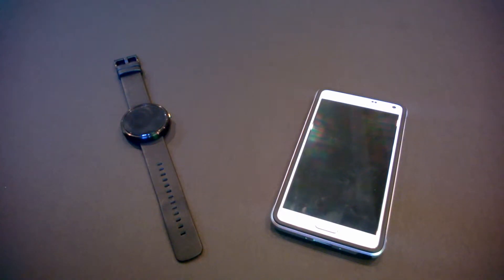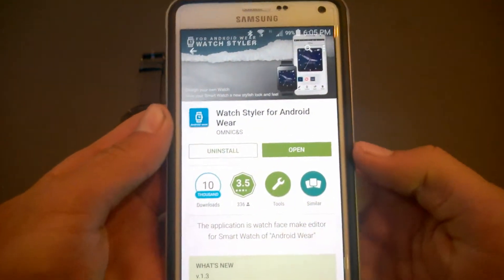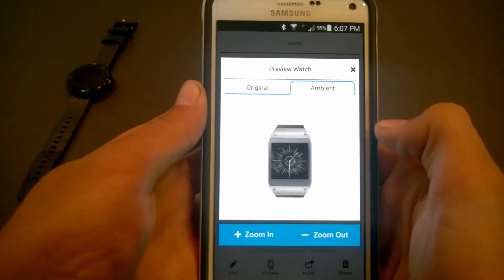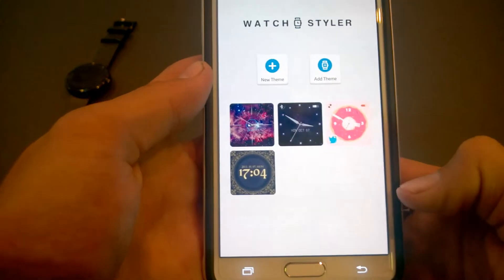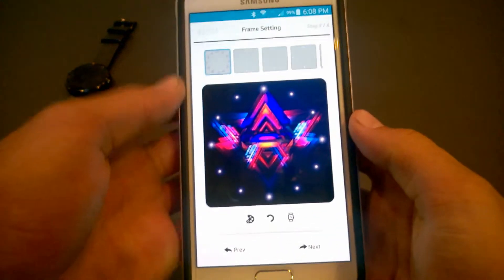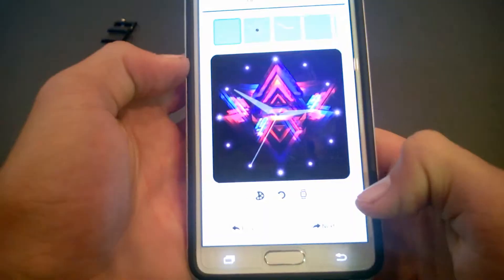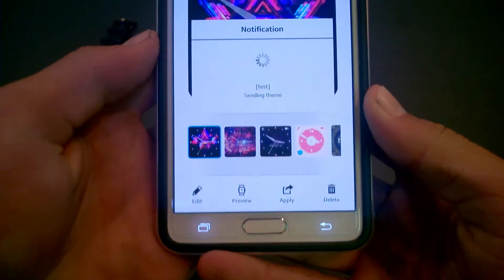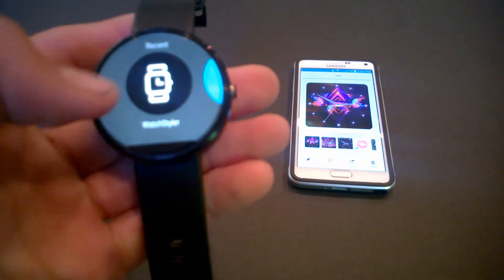Make Your Own Android Wear Watch Face- WatchStyler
Today I'll be showing you how to make your own custom watch face for your android smart watch. The app used is called Watch Styler and can be found on the google play store for free.